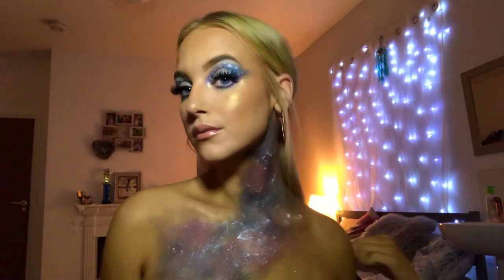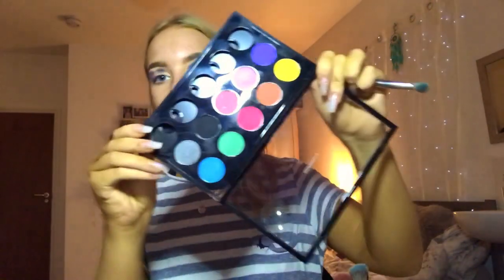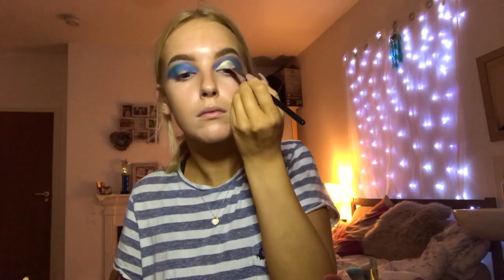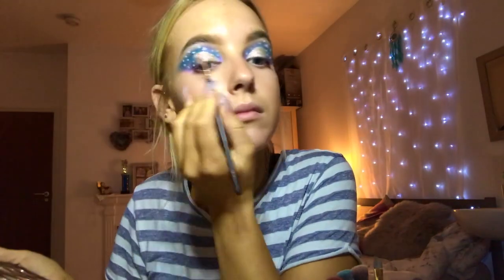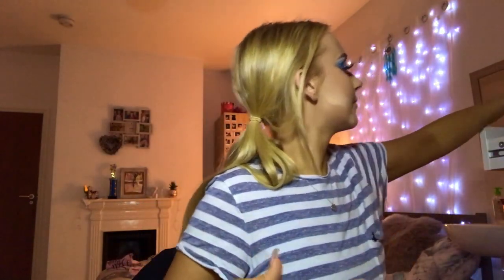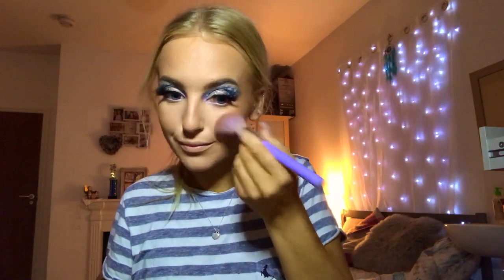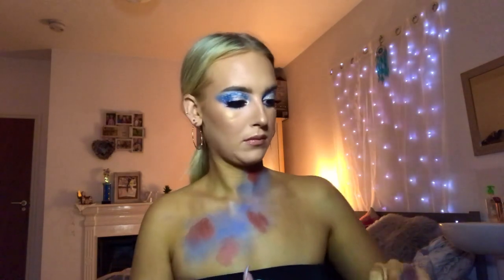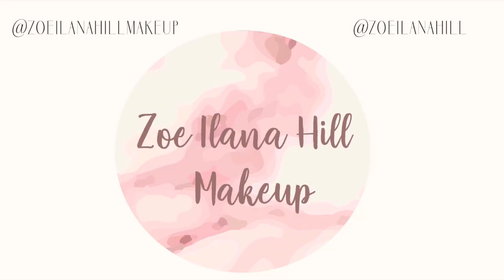Out of this world, Space makeup and body paint (halloween look 1)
Hi Guys, this is my first halloween look of three, its got colour and body paint what more could you want! let me know what you think in the comments down below, like and subscribe! hope you enjoy the video!

Zoe xx